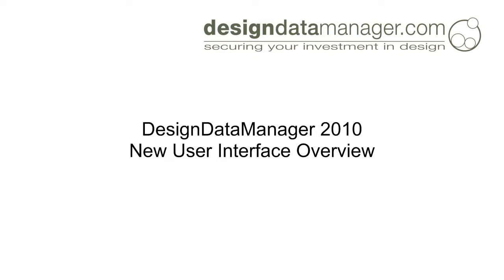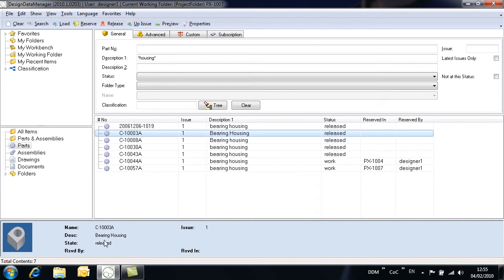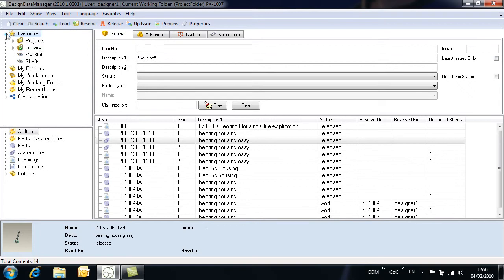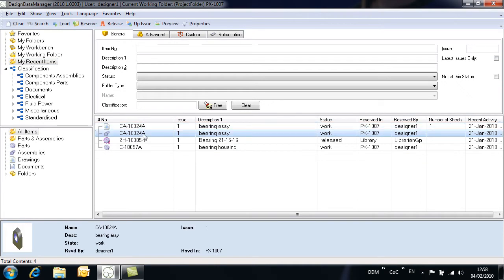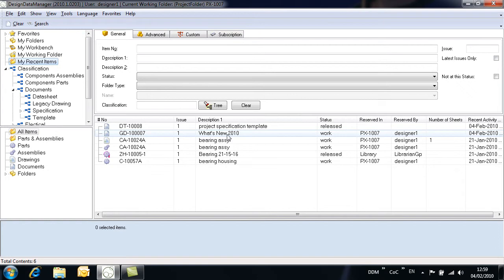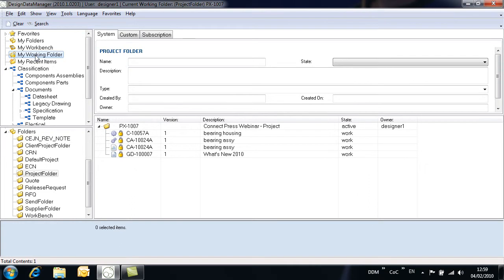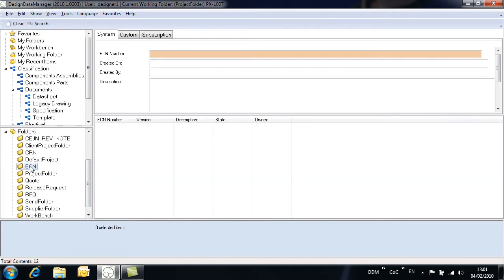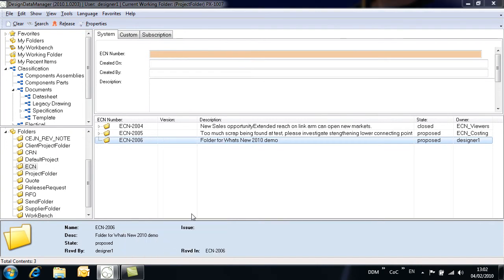DDM PDM / PLM UI - User Interface Overview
This DDM PLM video demonstrates some of the new features and the new user interface of DDM 2010.